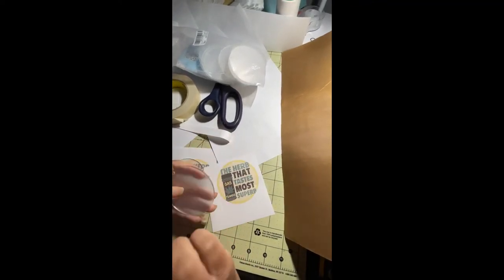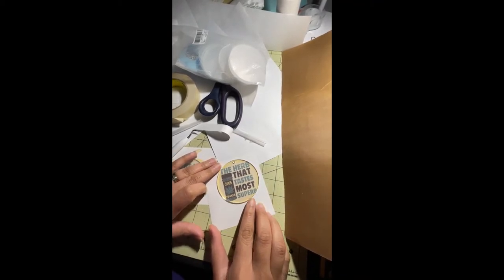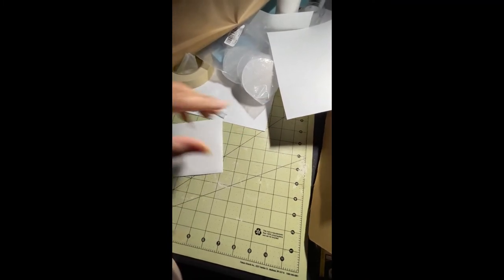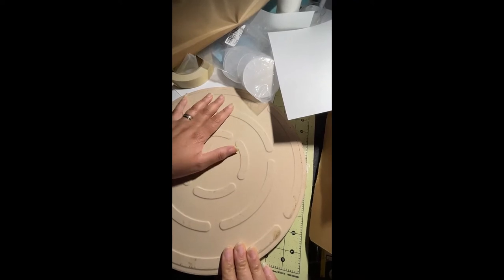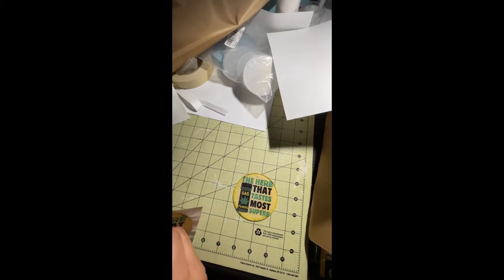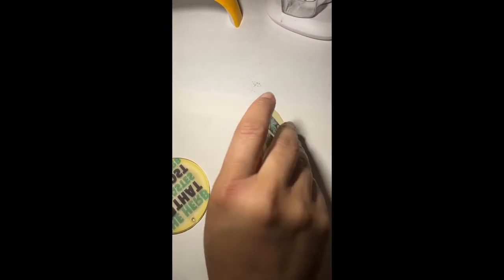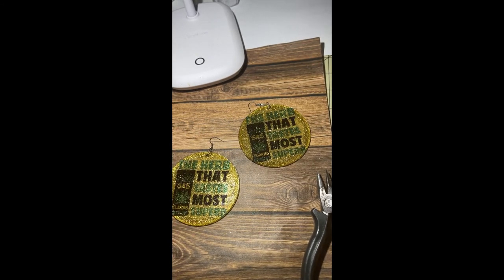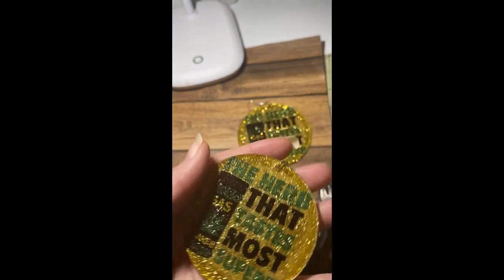Acrylic Disc Earrings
This video is just showing you how I used 3 inch acrylic circles to make sublimated earrings. I forgot to mention in the video that you do not have to use glitter you can spray paint the back white if you want the image to show up well.